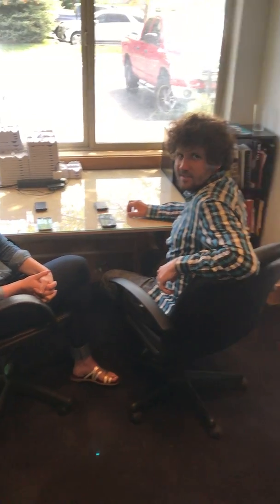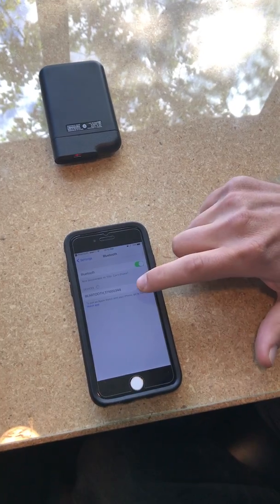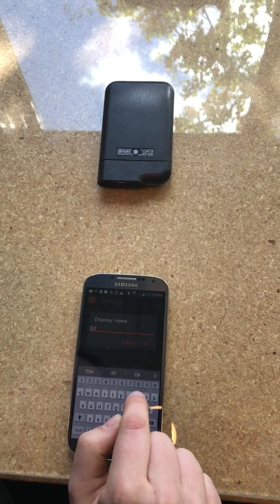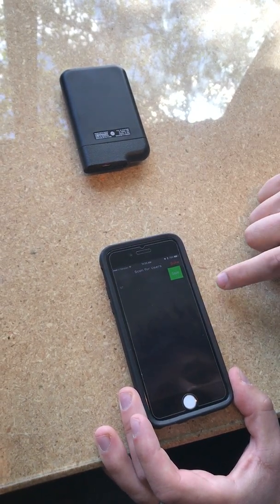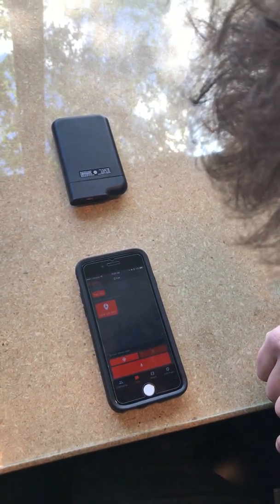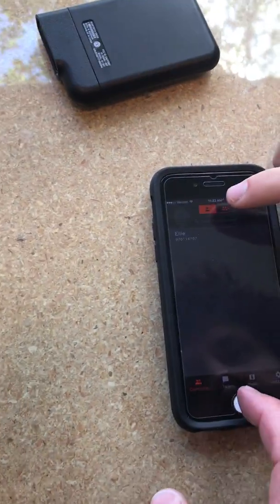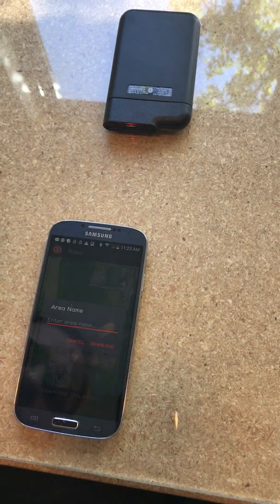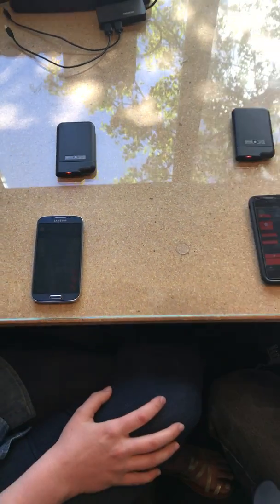Beartooth Quick Start Video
This video will walk you through how to use Beartooth out of the box for both iOS and Android based smartphones.